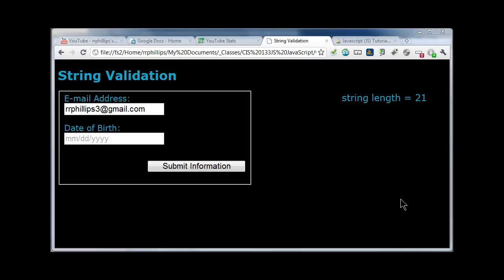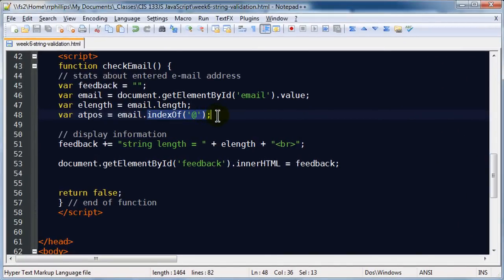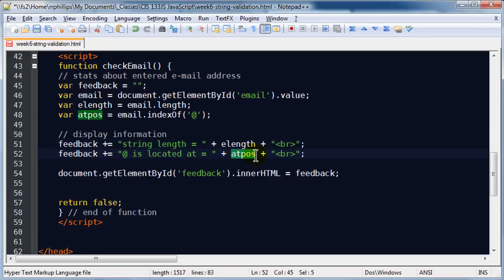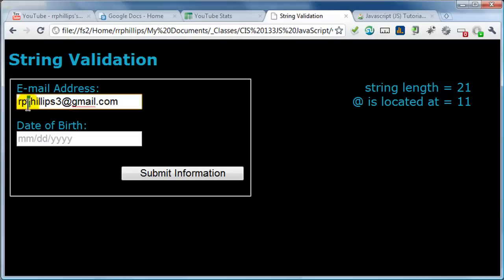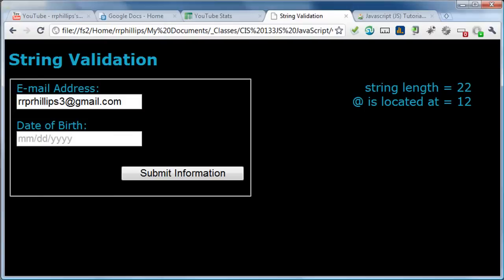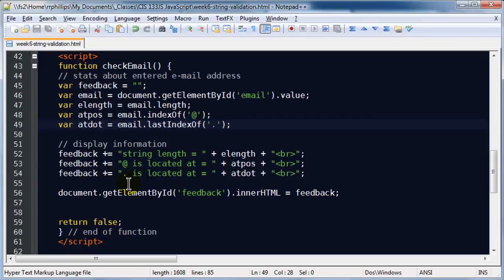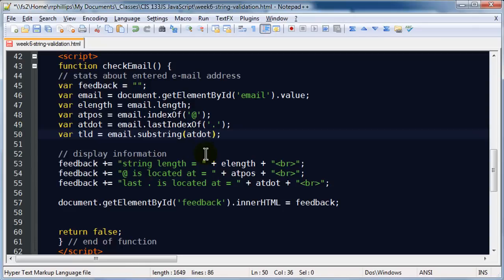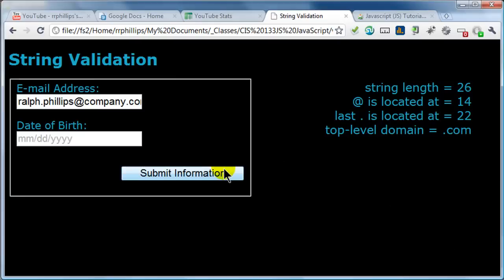JavaScript String Properties and Methods with E-mail Validation Part 2